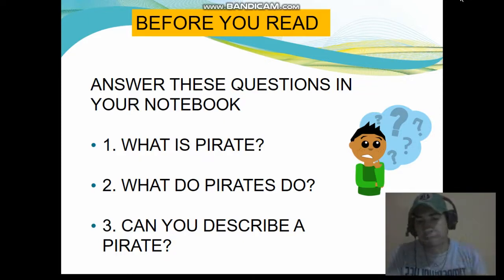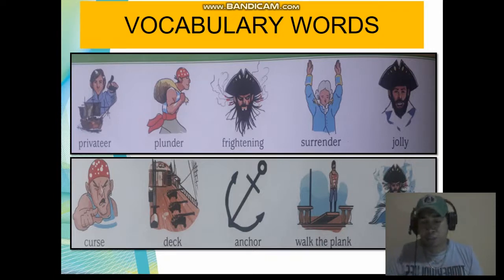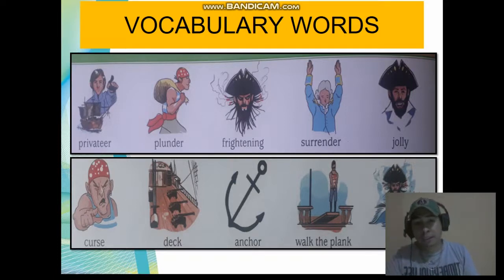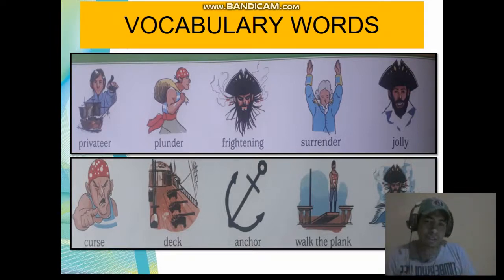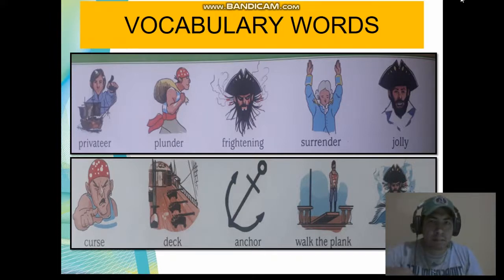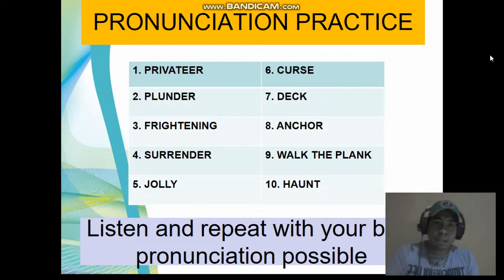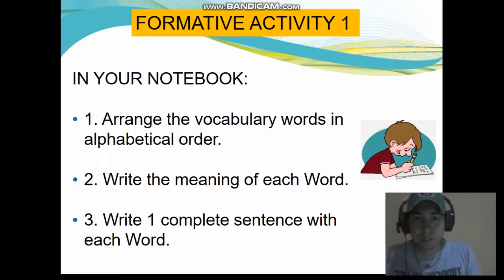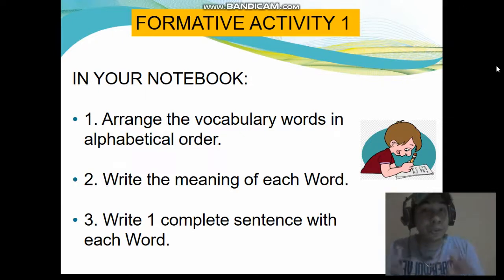Blackbeard the pirate part 1